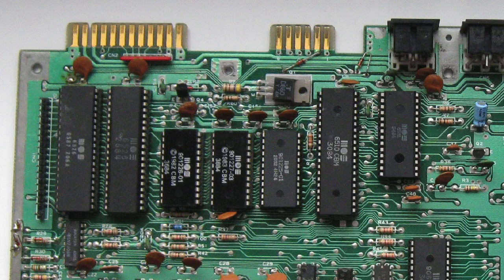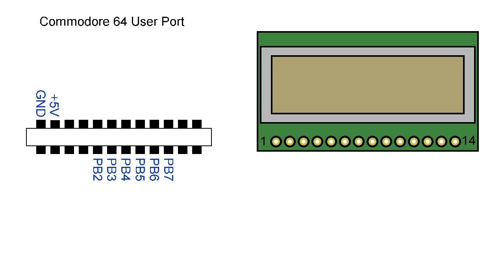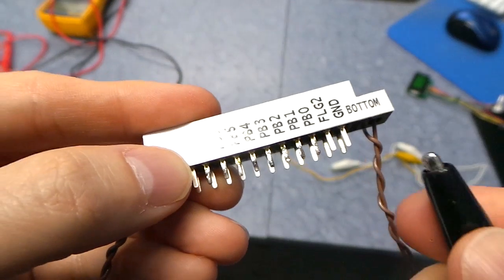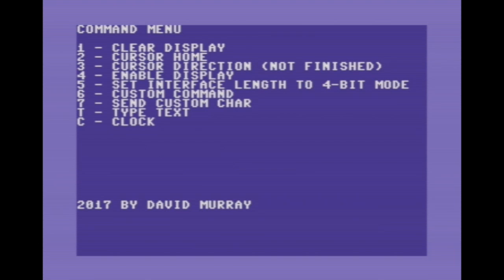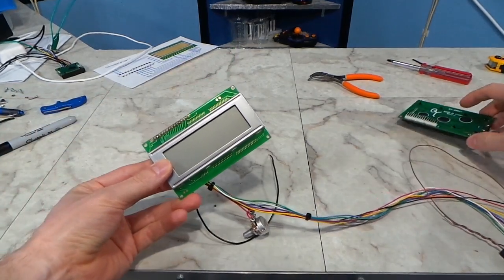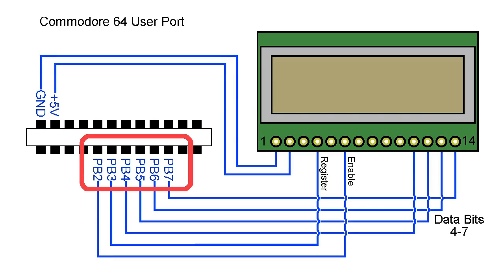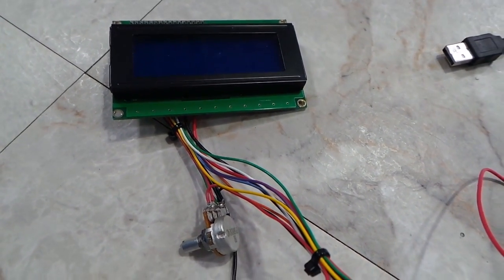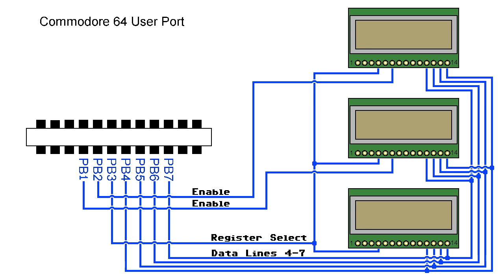How a Character LCD Works - Part 2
In this episode I show how to connect an LCD screen to a Commodore 64's User Port.